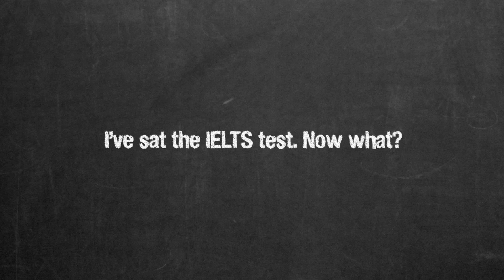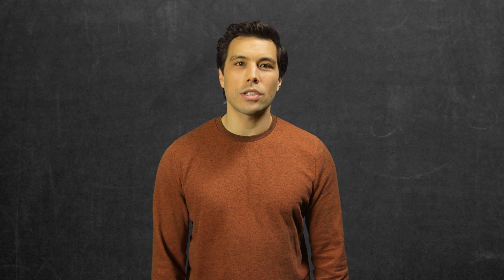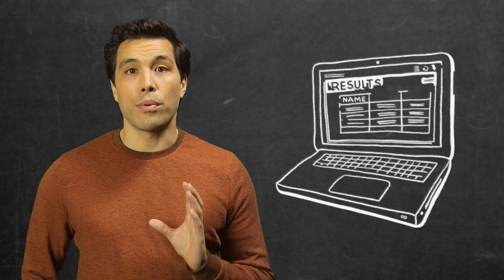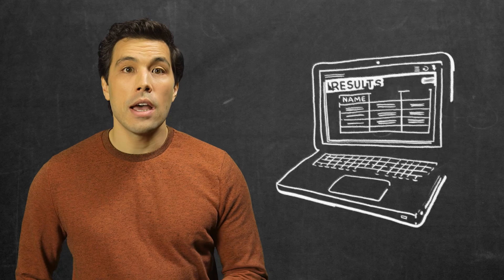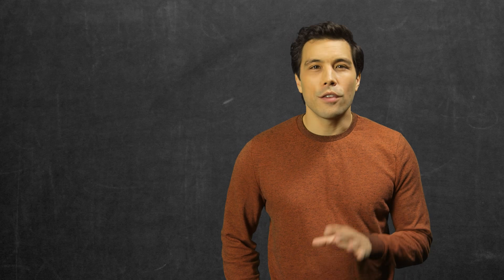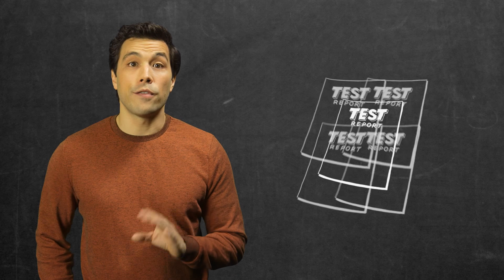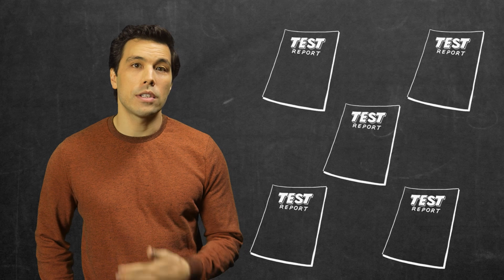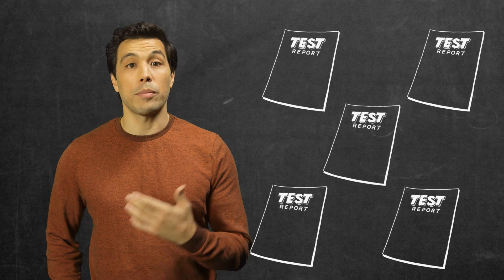I’ve sat the IELTS test … now what?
Congratulations on preparing and dedicating yourself to learning English! You’ve worked hard to get to this point. Now you can close your books for a little while and relax!

After watching this video, you’ll know:

-  When to expect your IELTS results.
-  What to do if you have issues accessing your online result preview
-  What to do if you’d like another copy of your IELTS TRF sent to an institution
-  The recommended validity period for IELTS results

If you are looking to book your IELTS test, you can do so

If you want to keep preparing for your test, check out the other videos on this channel, or head to IELTS Prepare